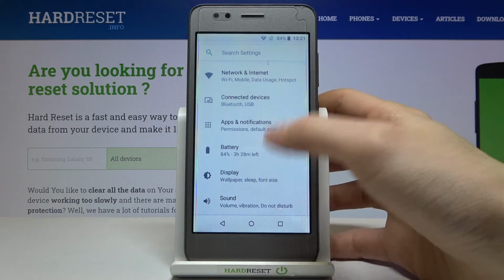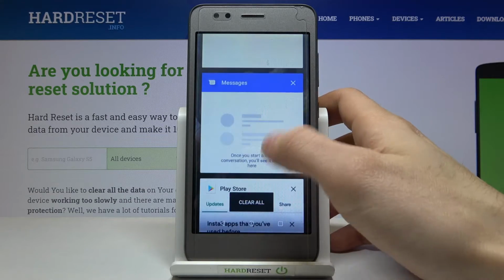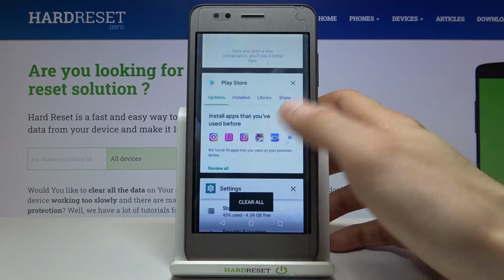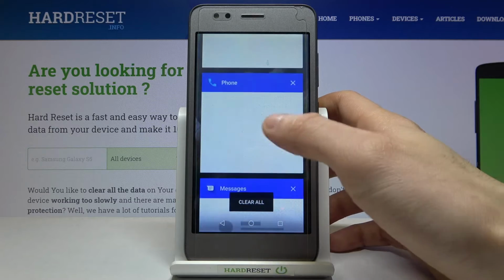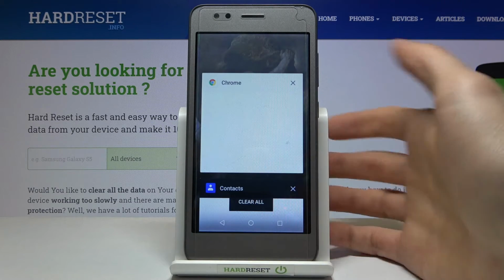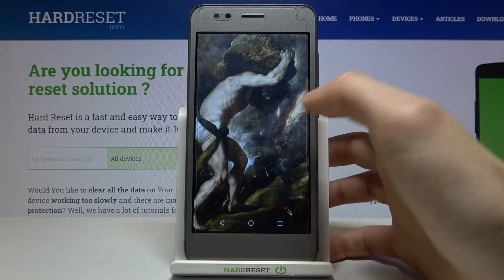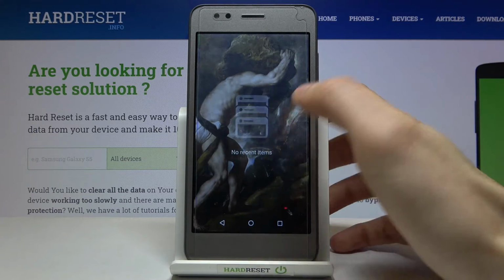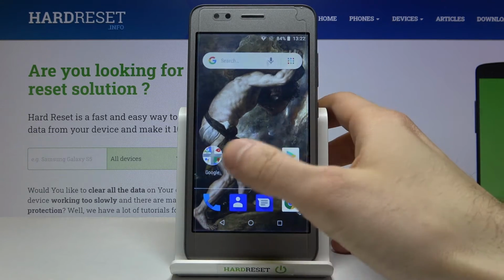How to Turn Off Running Apps in CAVION Base 5.0 – Remove Opened Apps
Learn more info about CAVION Base 5.0:
If you’d like to learn the instant way of releasing memory in your CAVION Base 5.0, then here we are coming with help! In this tutorial we’d like to show you how easily you can find proper section called recents. There are stored all previously opened apps running in background and eating memory. Thanks to closing them you’ll release it and make your device faster. So let’s follow all shown steps and successfully turn off running apps.

How to turn off running apps in CAVION Base 5.0? How to switch off apps in CAVION Base 5.0? How to deactivate apps in CAVION Base 5.0? How to turn off applications in CAVION Base 5.0? How to turn off applications in CAVION Base 5.0? How to speed up CAVION Base 5.0? How to release memory in CAVION Base 5.0?